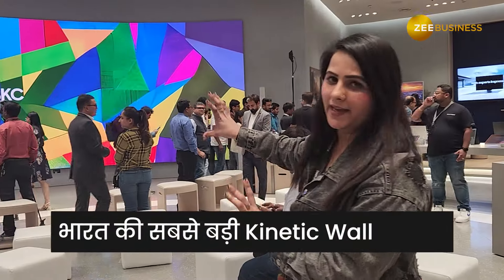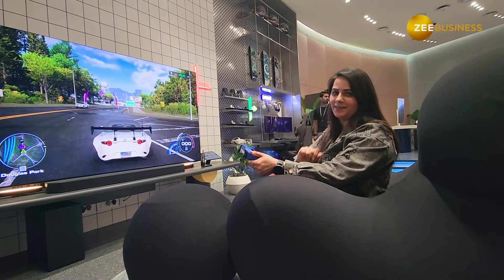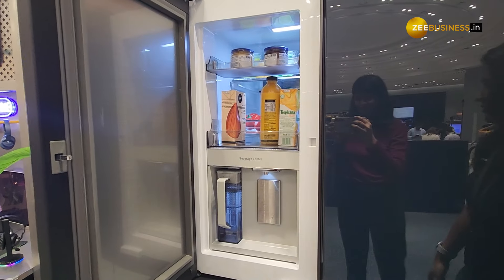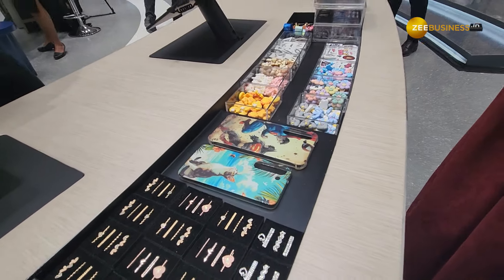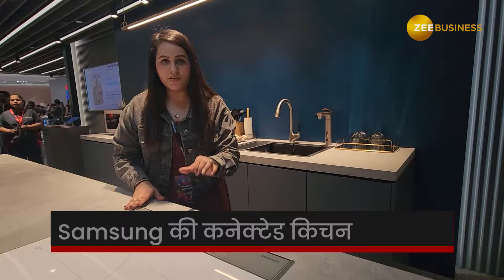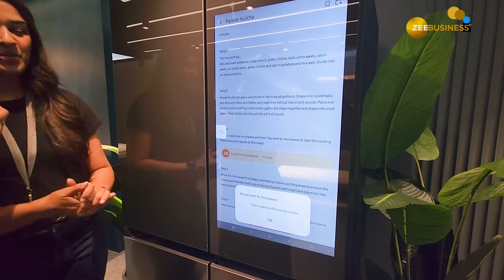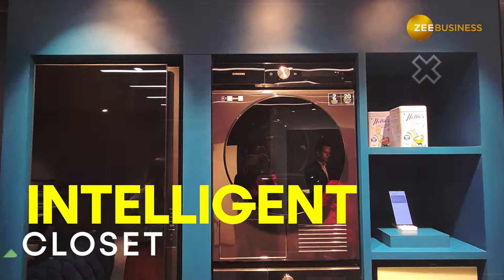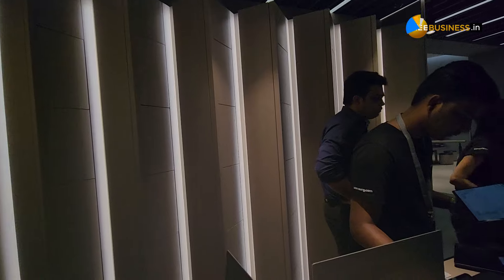Samsung BKC में कूट-कूट के भरा है AI, गेम जोन से लेकर, 2 घंटे में डिलीवरी जैसी मिलेंगी सर्विसेस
Samsung BKC Launch: सैमसंग ने इंडिया में अपना पहला और फ्लैगशिप ऑनलाइन टू ऑफलाइन स्टोर खोला है. इस स्टोर में अलग-अलग जोन्स बनाए गए हैं. अलग-अलग भाषाओं के साथ स्टाफ रखा गया है. वहीं स्टोर में मौजूद सभी डिवाइसेस की खासियत ये है कि ये Artificial Intelligence से लैस हैं. वीडियो में देखिए स्टोर का टूर

Business की हर बड़ी ख़बर से रहें अपडेट फॉलो करें ZEE Business का WhatsApp चैनल